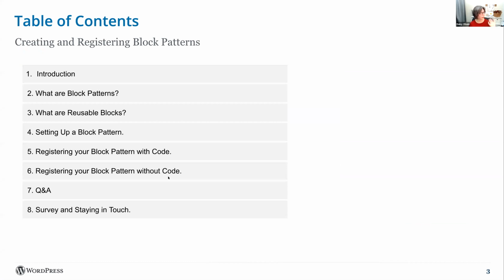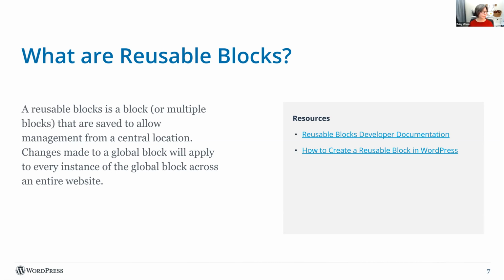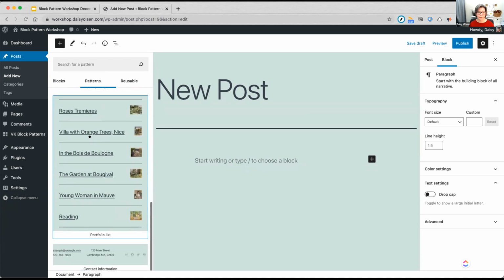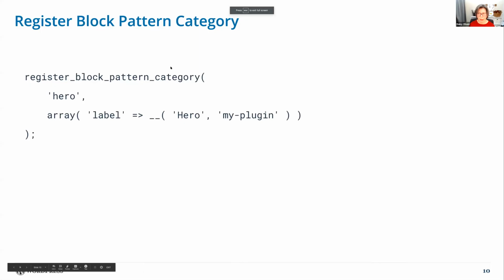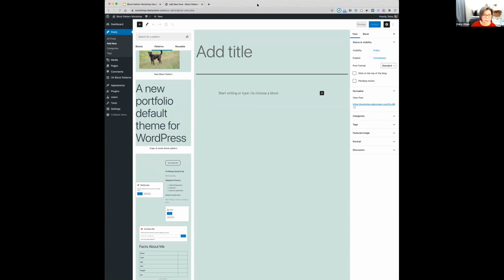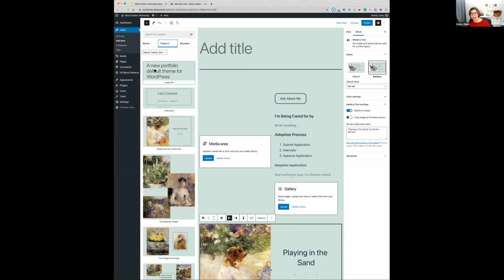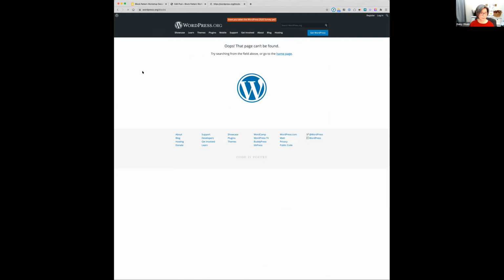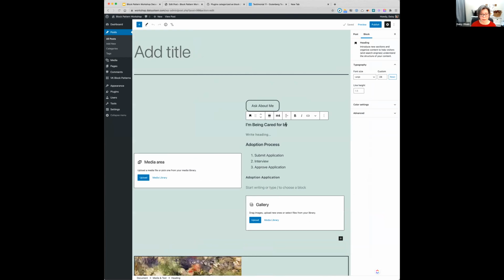Workshop Using Block Patterns in Gutenberg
Guest Daisy Olsen of Automattic will be introducing block patterns.

The WordPress block editor provides opportunities for creating complex content for WordPress posts and pages. Content creators may find that configuring similar complex blocks again and again to be a cumbersome task.

Fortunately, block patterns provide a way for easy access to pre-configured blocks and groups of blocks. Block Patterns are perfect for frequently used block configurations.

This workshop will cover:
- how to generate the markup for a block pattern in the block editor,
- how to add the registration code for that pattern to a plugin or theme,
- as well as how to register a block pattern using a plugin for those that are not comfortable with coding.

This workshop is suitable for beginner-level developers and site owners who'd like to enhance their technical knowledge.